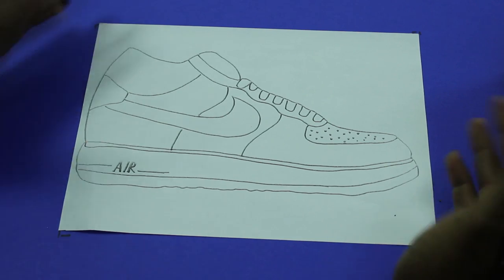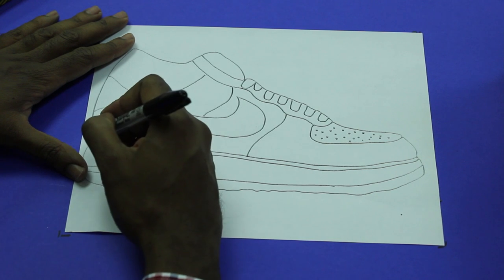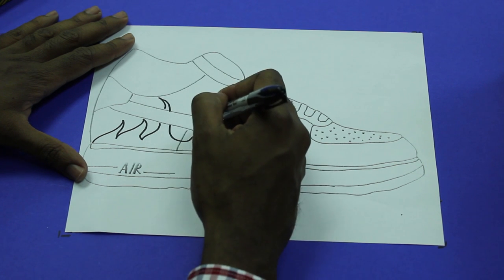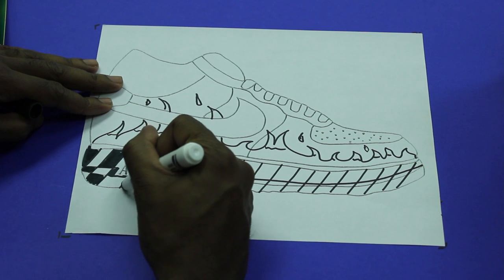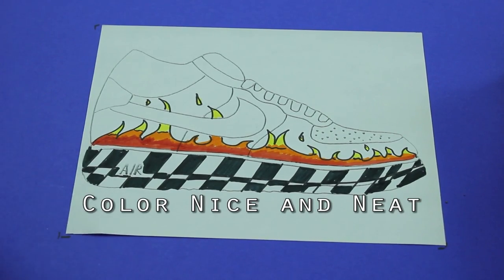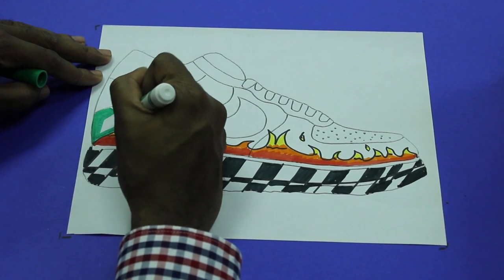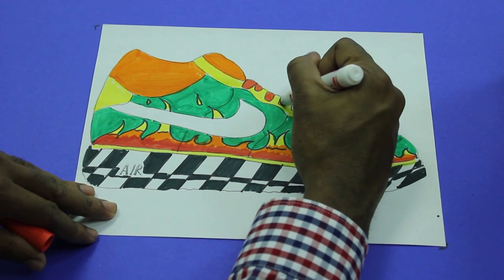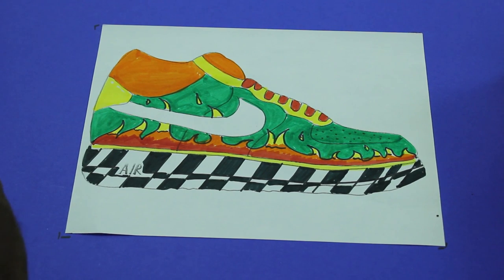Shoe Design Elementary Art Lesson:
For more lessons on drawing and painting for kiddos join my online art camp